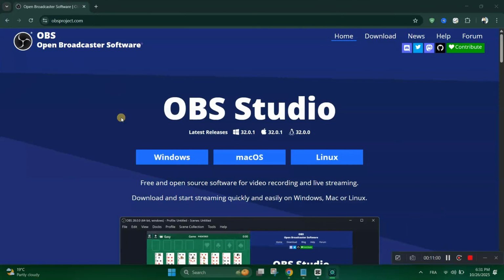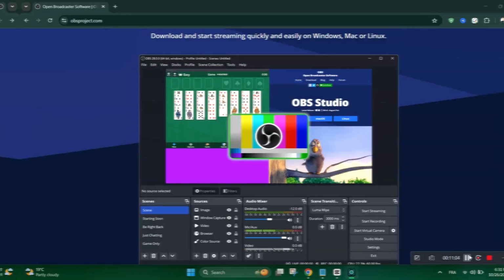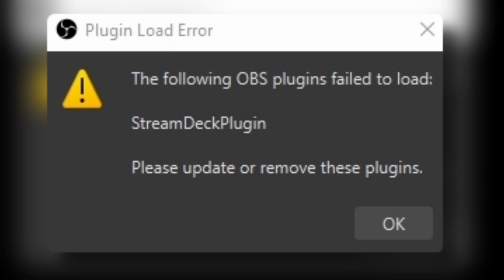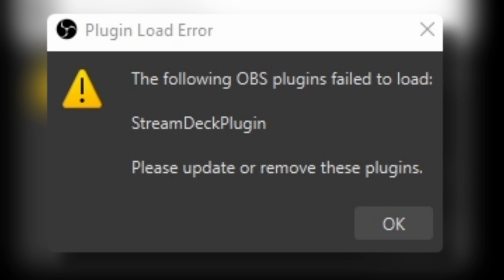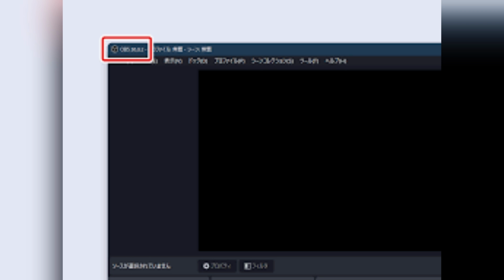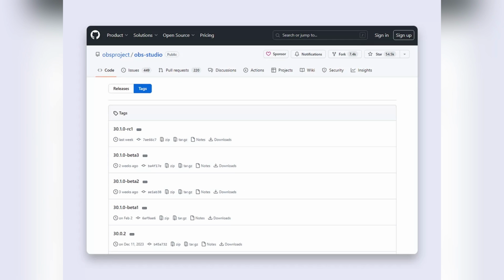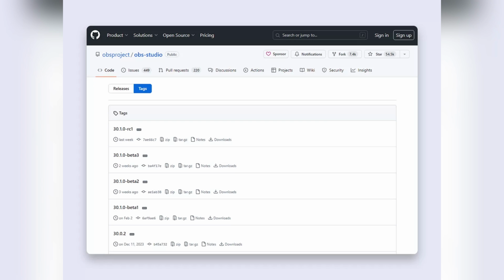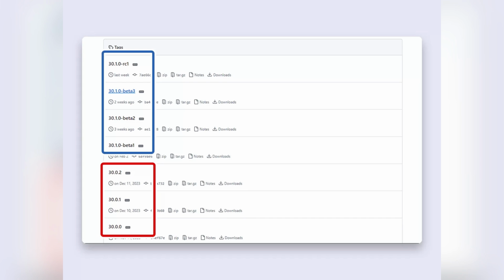How To Fix “Plugins Failed To Load” Error in OBS Studio | Easy OBS Plugin Fix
🎥 Getting the “Plugins Failed To Load” error in OBS Studio? Don’t worry — this step-by-step guide will show you how to fix OBS plugin errors quickly so you can get back to streaming or recording without interruptions.

💡 In this tutorial, you’ll learn:
✅ Why OBS shows the “plugins failed to load” message
✅ How to locate and remove broken or outdated plugin files
✅ How to reinstall plugins correctly (with proper folder paths)
✅ How to update OBS to the latest version
✅ Bonus: How to fix compatibility issues between OBS and plugin versions

This method works on Windows, macOS, and Linux. Perfect for anyone using OBS Studio for streaming, recording, or virtual cameras.